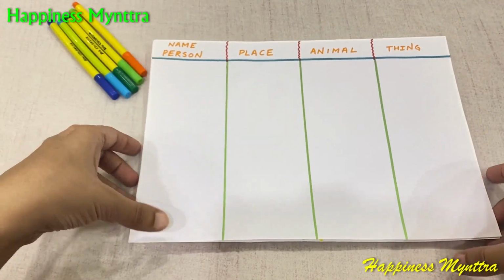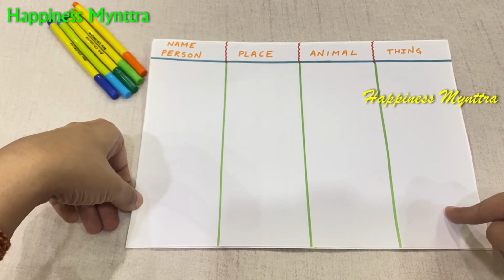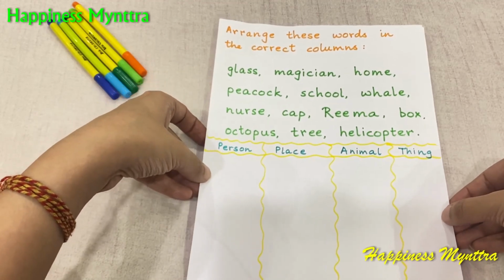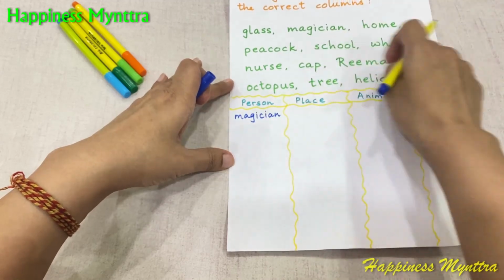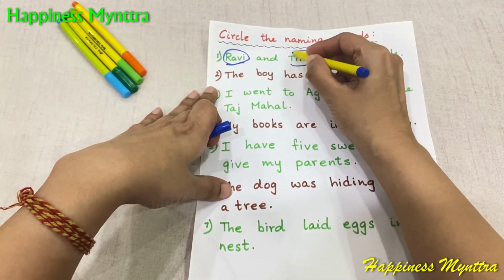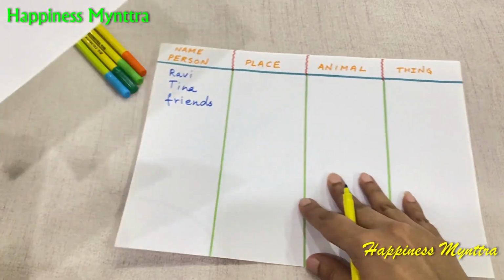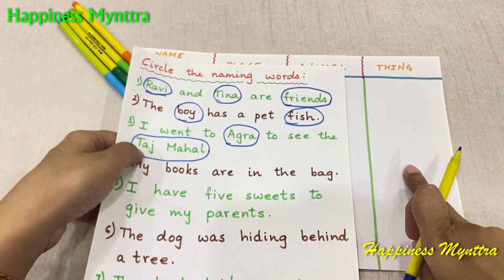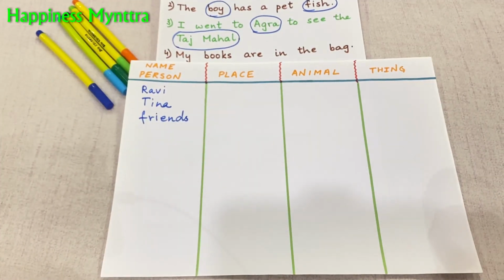Time Tested Game to Teach Nouns | Game to teach naming words | Lockdown games | Grammar fun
This video helps to reinforce the concept of nouns or naming words in a fun way using a time tested game. Play and enjoy learning at the same time. There are a few variations to suit children of all ages.